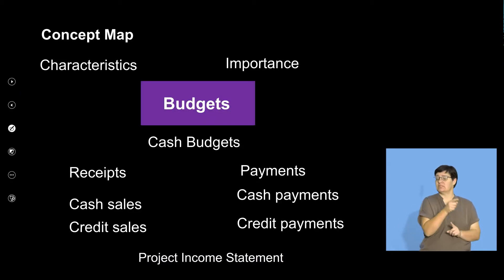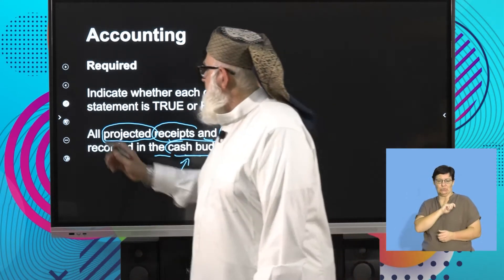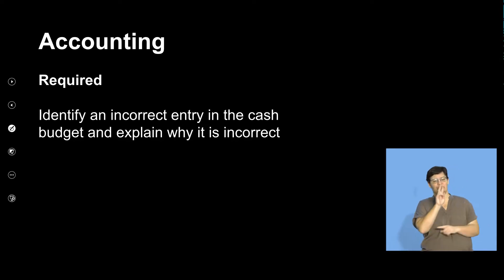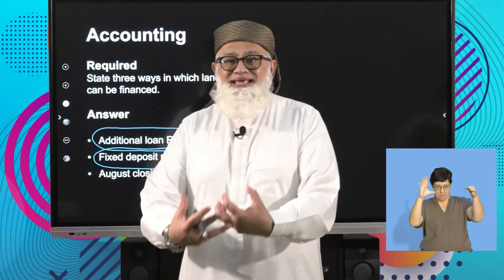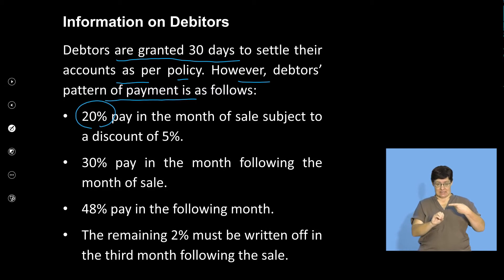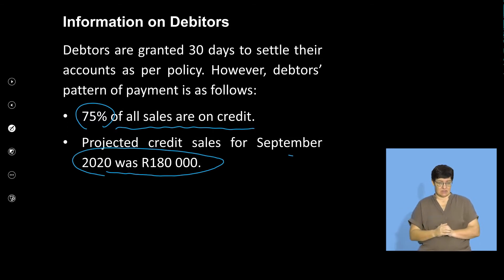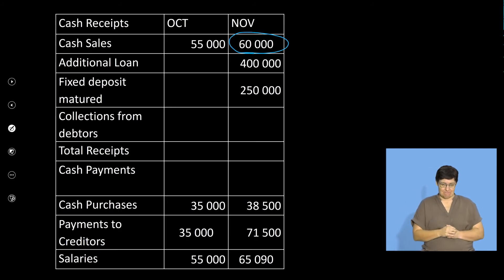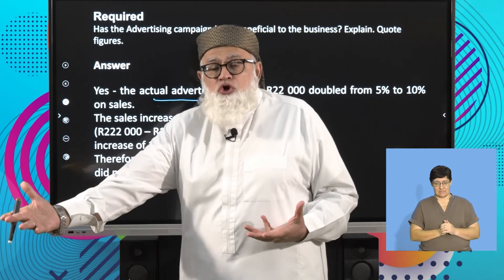Accounting Question On Cash Budgets